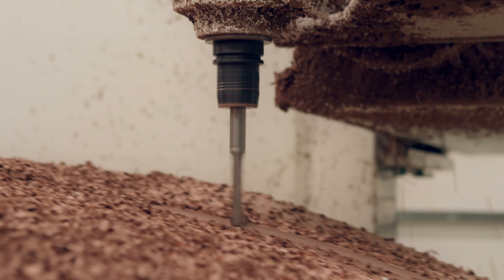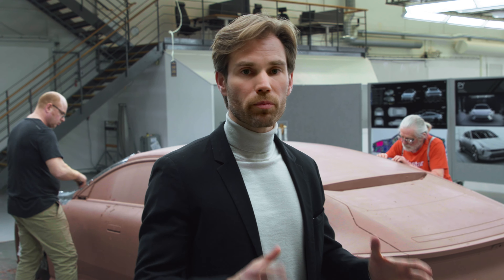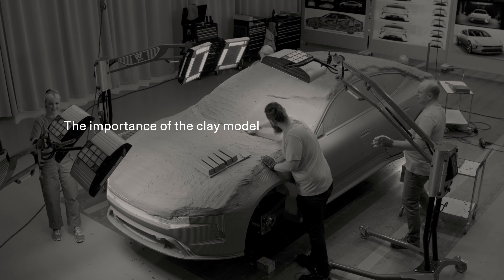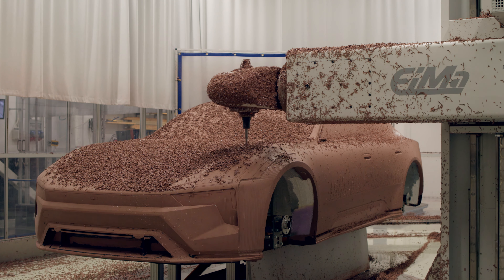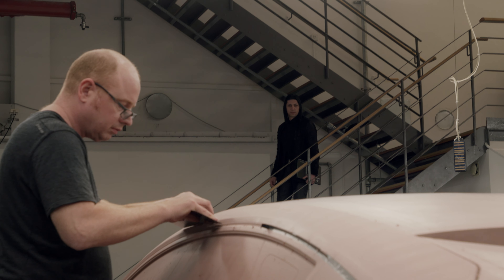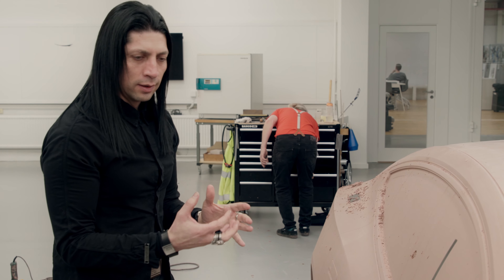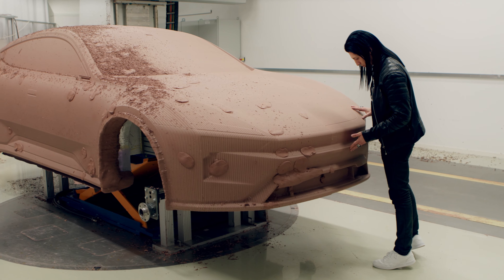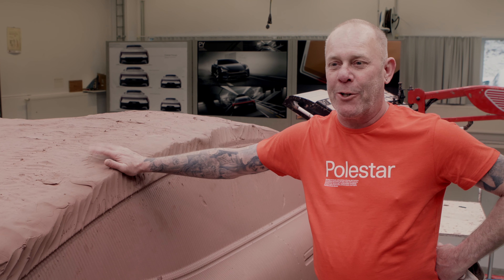Polestar Precept - From Concept to Car Ep 2: The clay model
Designing a car takes some of the most advanced tools and techniques available. But what they can't do, an age old materal can. Episode two of  ""From Concept to Car"" explores the importance of clay modelling in bringing the Polestar Precept to life.

During the development of the Polestar Precept a total of twenty different clay models of this concept car's exterior, incorporating thousands of design adjustments, will be created. With continued changes made possible through the use of this manipulative material, clay modelling remains a crucial step in developing an electric vehicle.

The Polestar Precept concept will be put into production as Polestar 5, set to be launched in 2024.